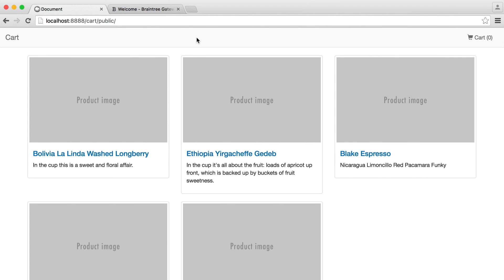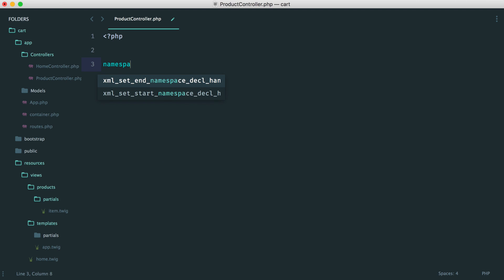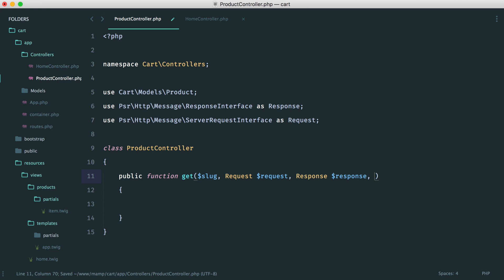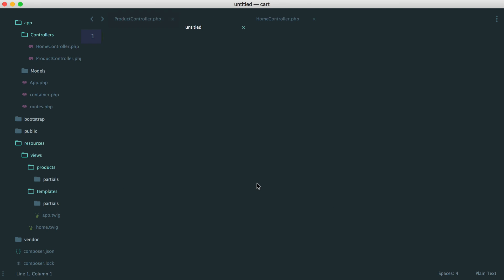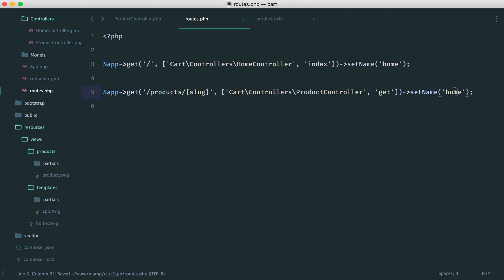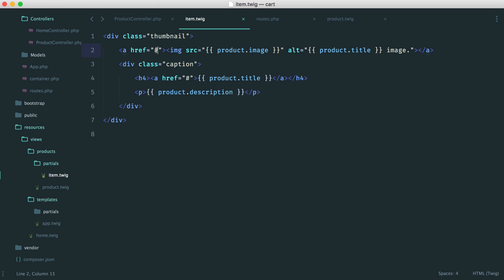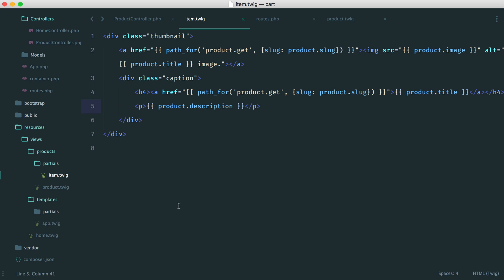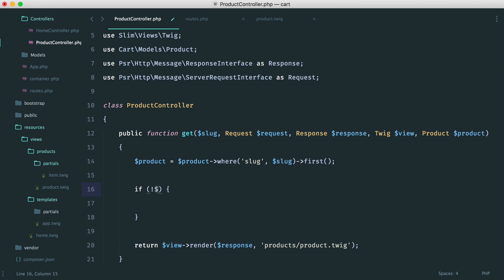Build A Shopping Cart with PHP: Product detail (6/15)